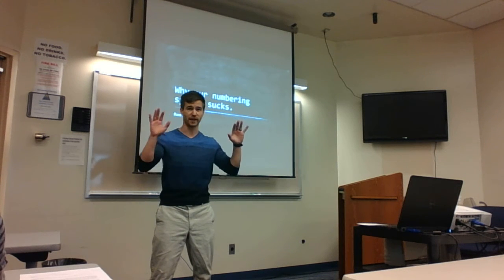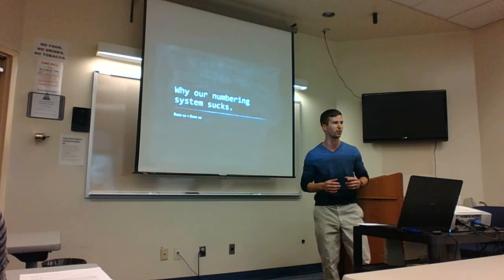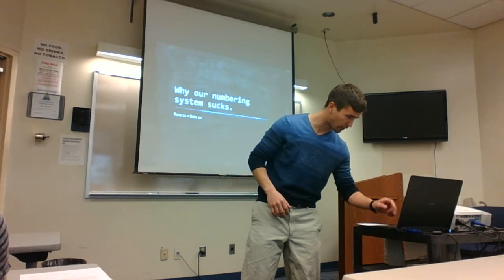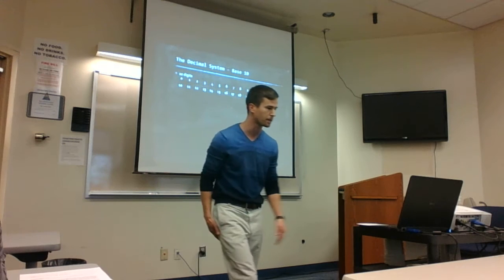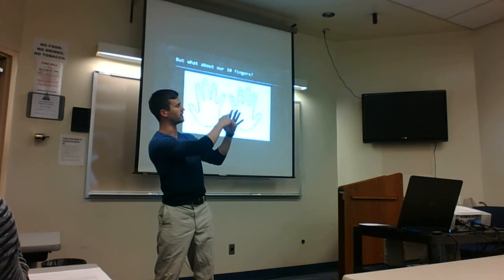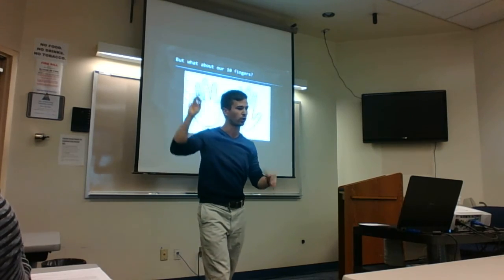Why our numbering system sucks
Persuasive speech for COMM 110 Intro to Speech class. - Discuss the benefits of switching to base 12.